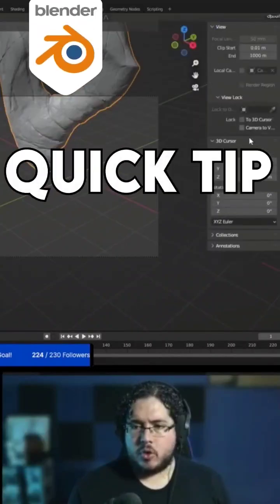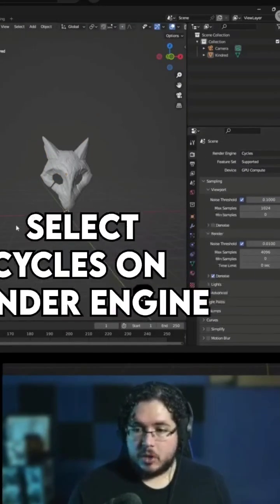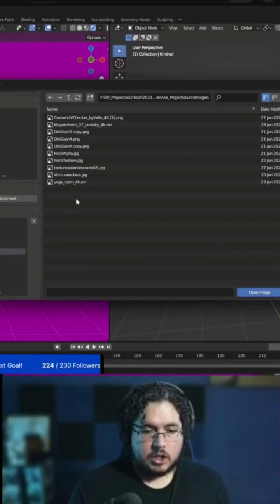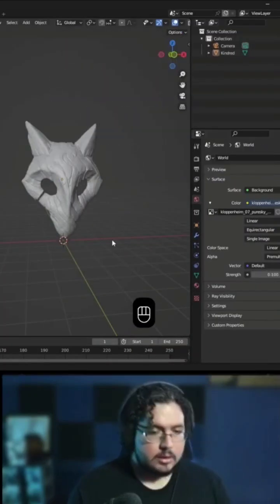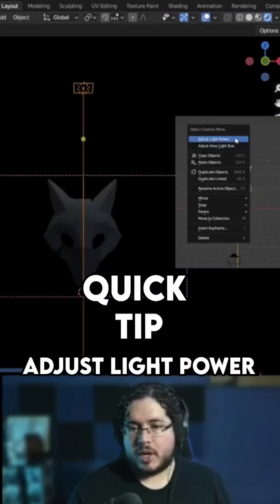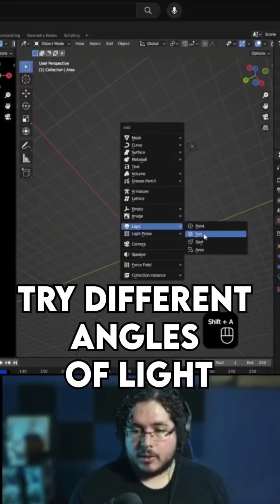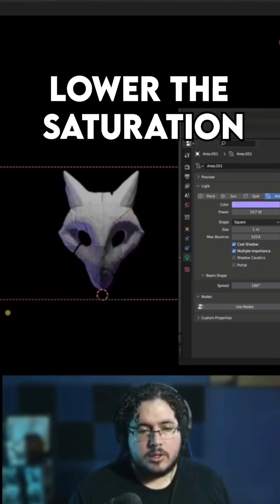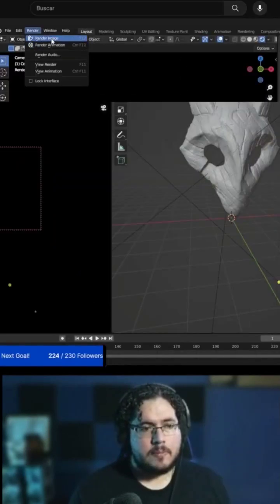Blender Tips for Clean Renders!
Blender Tips for Clean Renders - Master the art of clean renders in Blender with these essential tips. Elevate your 3D projects to the next level by learning how to achieve stunningly polished results. Say goodbye to unwanted artifacts and hello to professional-quality visuals. Watch now and unlock the secrets to flawless rendering!

🔗 OFFICIAL LINKS 🔗